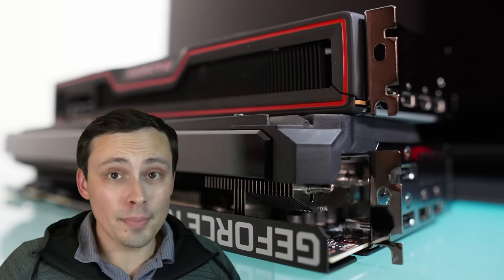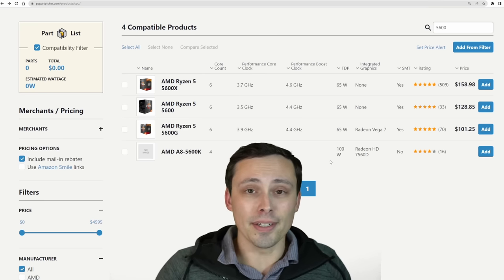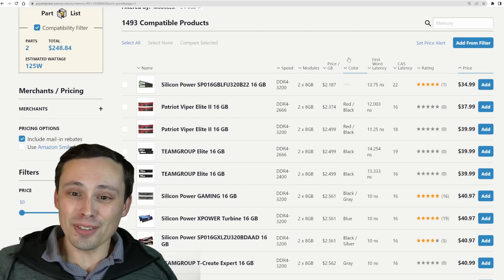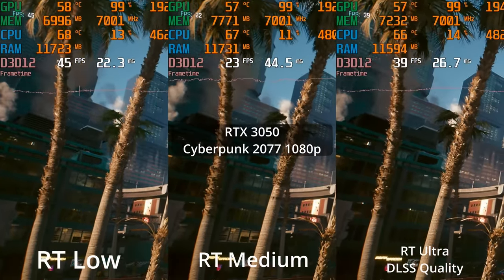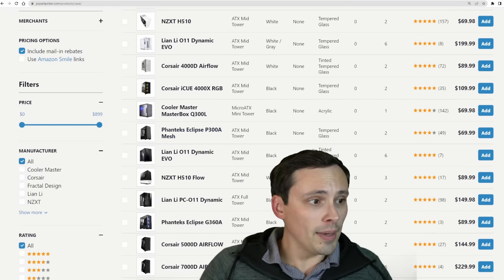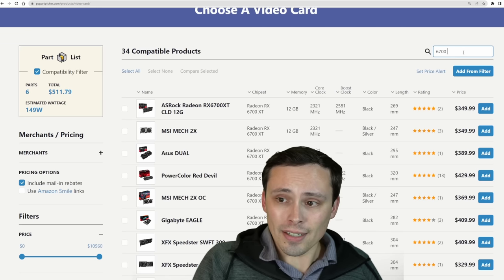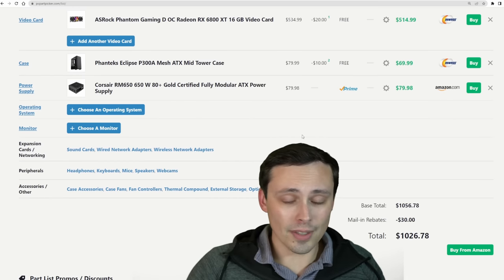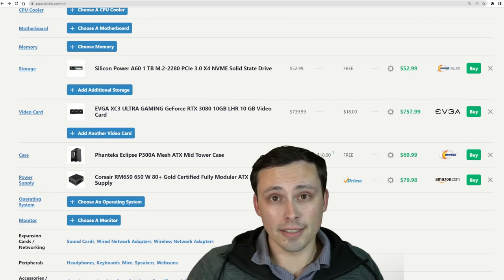Best Value PC Builds!!! Crush 1080p, 1440p, and even 4K!!!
What is the best value PC build? Here is how to start out with a low budget but high performance 1080p build and then where to spend the extra money to upgrade it to 1440p and even 4K without breaking the bank.

Best Value CPU: Ryzen 5600
Best Value 1080p 60 GPU: RX 6600
Best Value 1080p 60+ FPS GPU: RX 6650 XT
Best Value 1080p High Refresh or 1440p 60 GPU: RX 6700 XT
Best Value 1440p High Refresh or 4K 60 GPU: RX 6800 XT
Best Value 1440p Ray Tracing GPU: RTX 3080